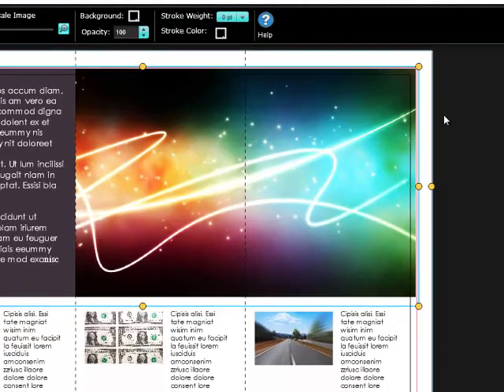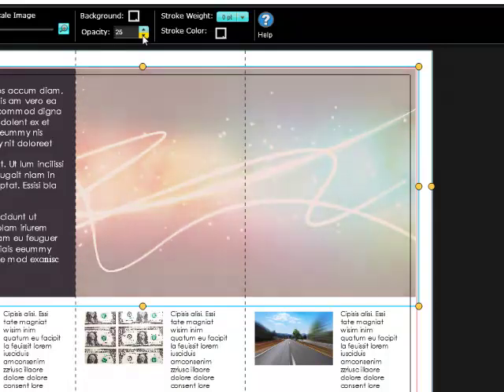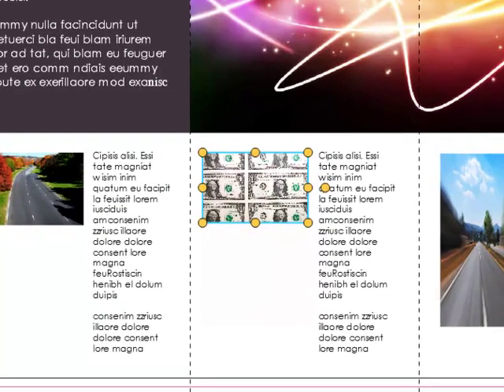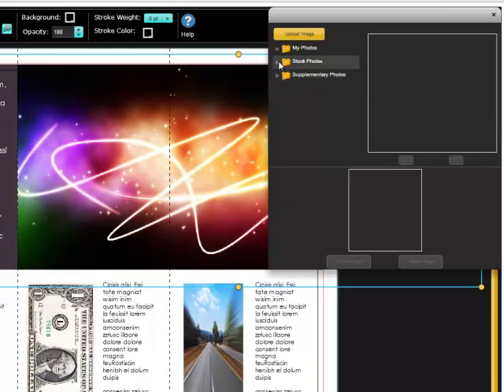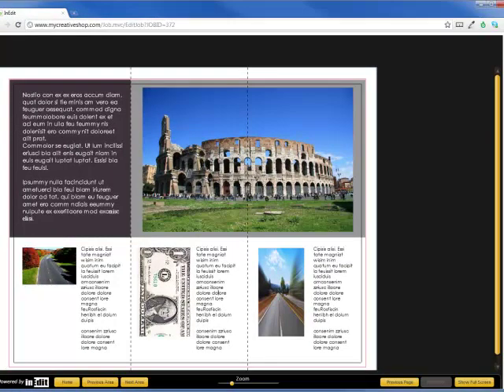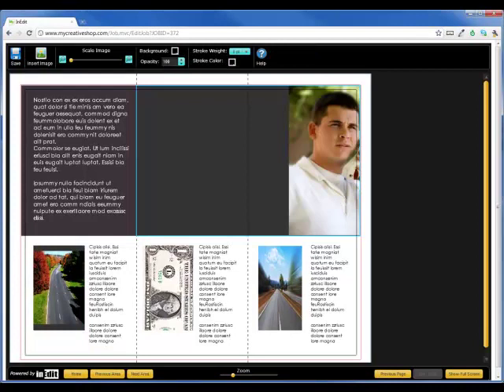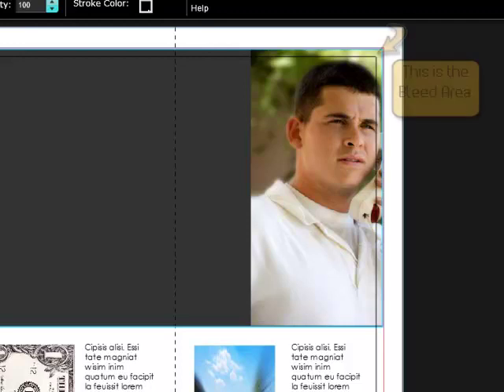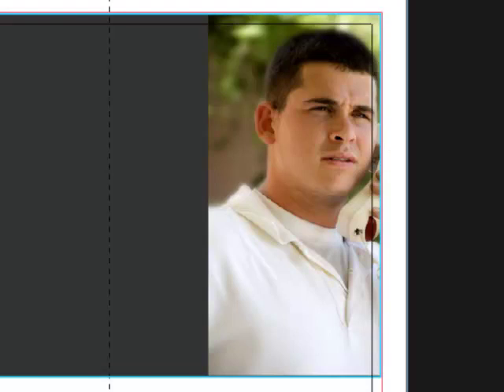Advanced Tutorial: How To Use Images In MyCreativeShop.com's Online Brochure Maker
This video will show you a few more advanced methods of how to use images in your brochure designs created with MyCreativeShop.com's online brochure maker software.